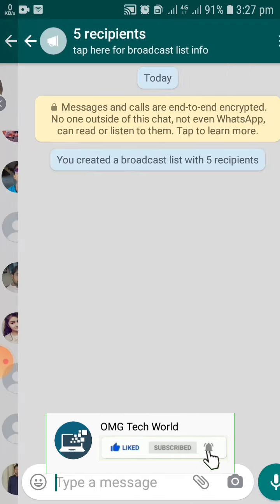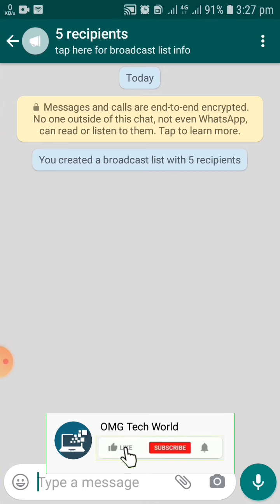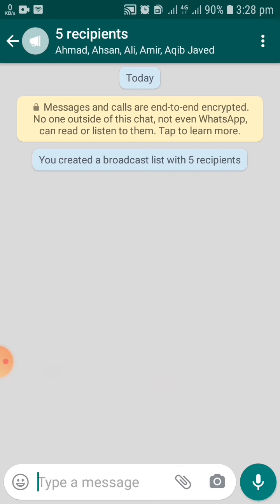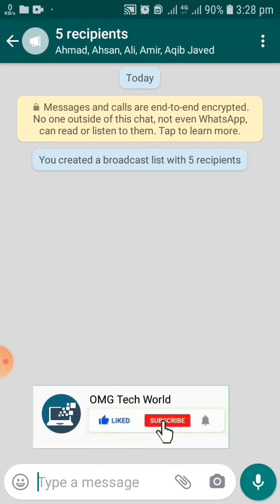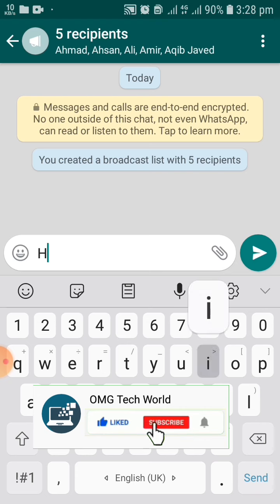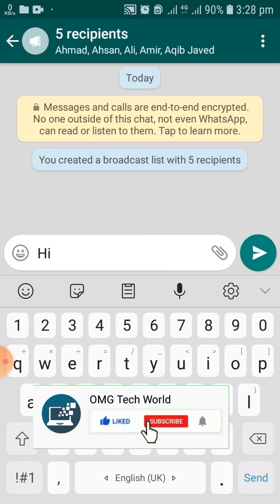how to send messages to multiple contacts on whatsapp without creating a group-2023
Now you can send same message to multiple people on whatsapp without creating a group. Whatapp provides a feature in which you can send a same message to many people at a time without creating a group on whatsapp.
This hidden feature of whatsapp can save your time and data and save you many problems. Many people don't know to send bulk messages on whatsapp. So they send bulk messages by creating a group. But now you can send mesaage to many contacts without creating a group.